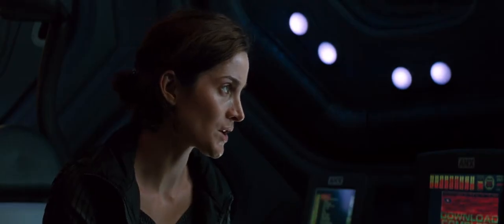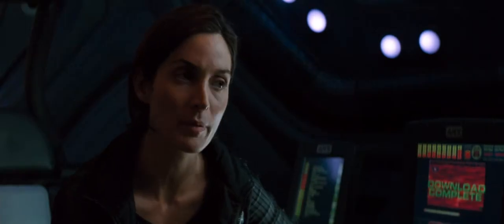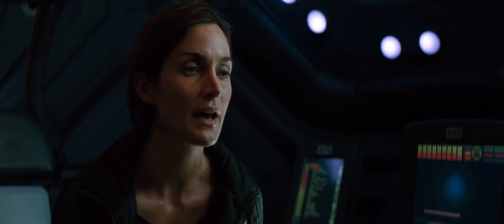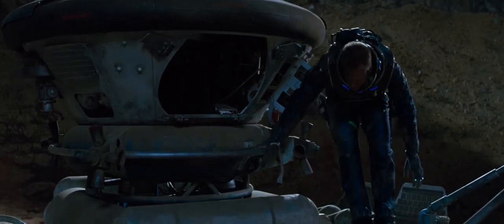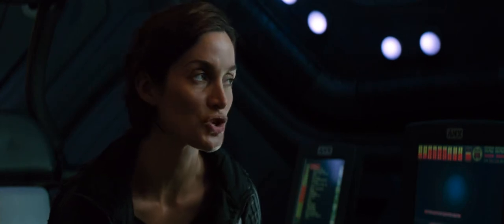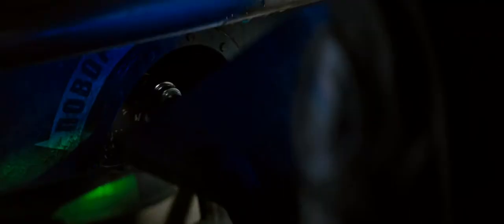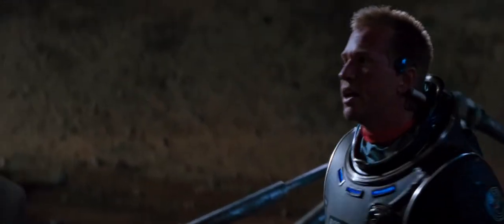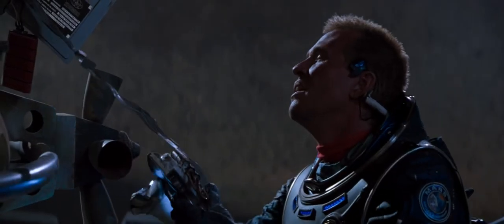The man found an old spacecraft on Mars, but could not start it because of lacking electricity